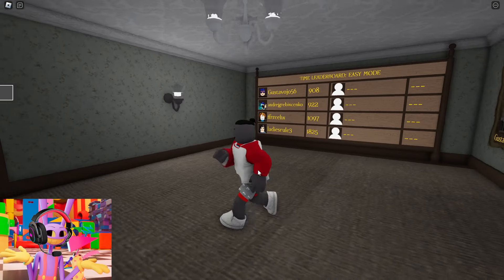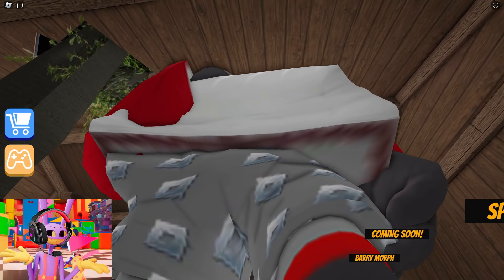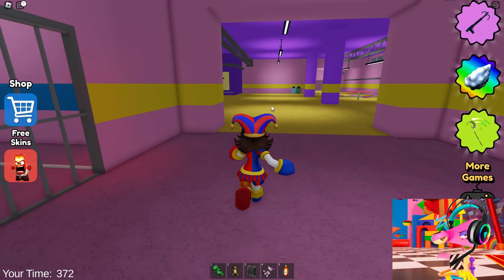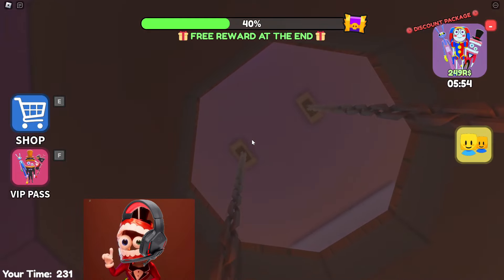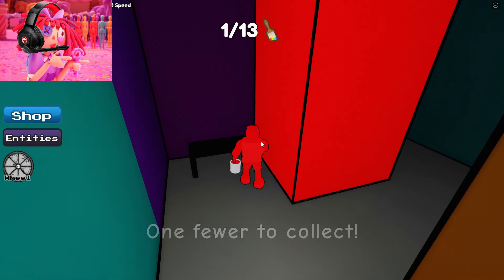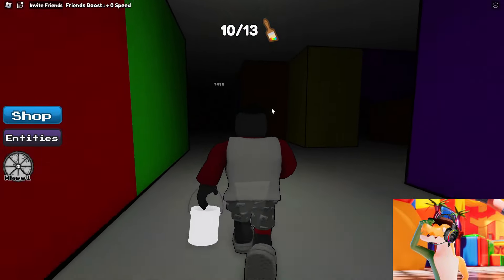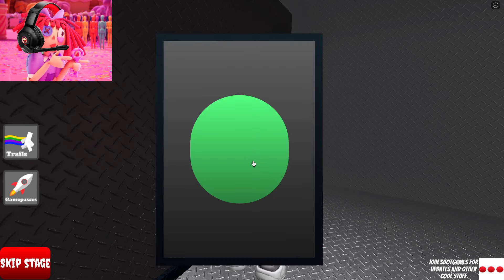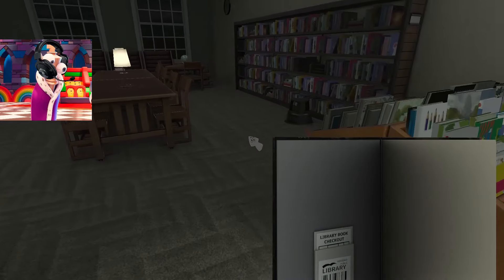The Amazing Digital Circus Play EVIL GRUMPY GRAN in Roblox!